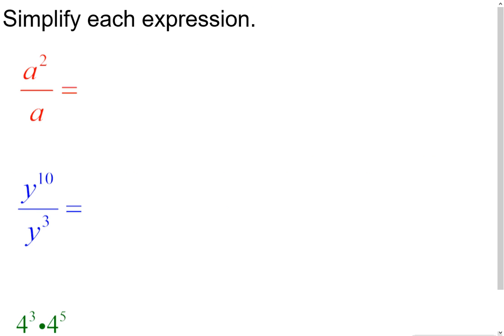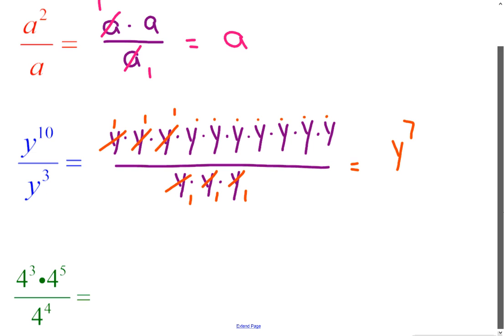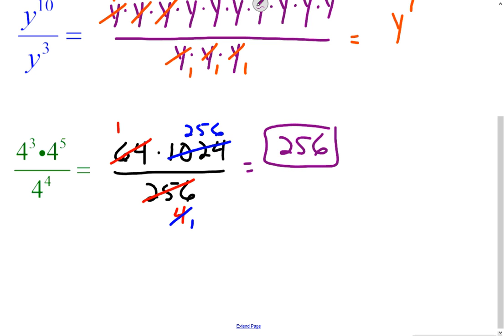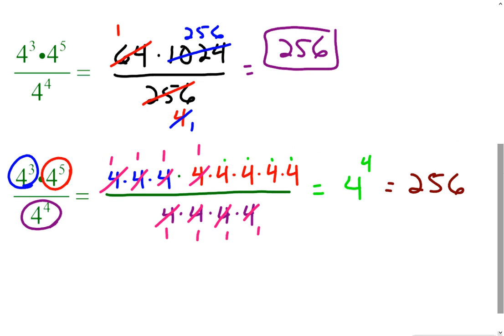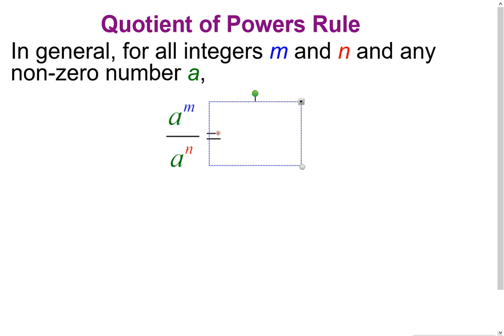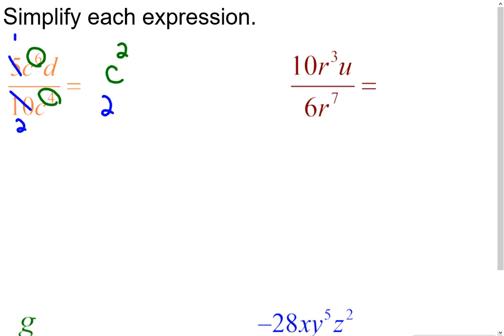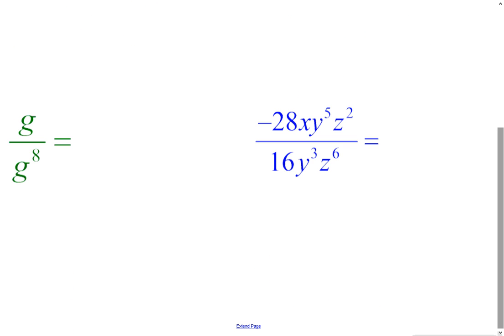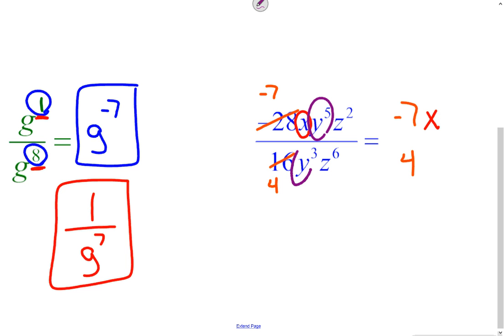8-2A Quotient of Powers Rule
This video shows how to simplify expressions involving the division of monomials using the quotient of powers rule.